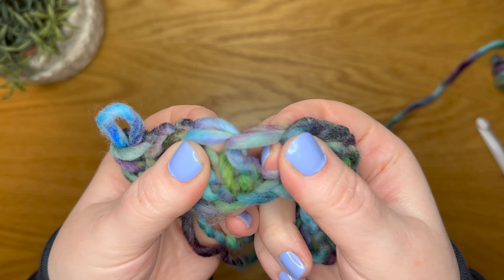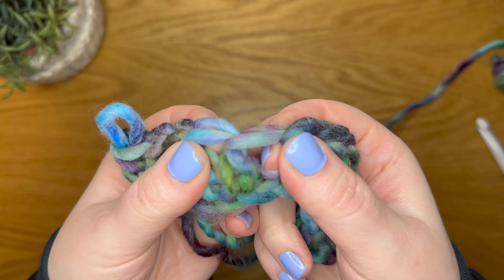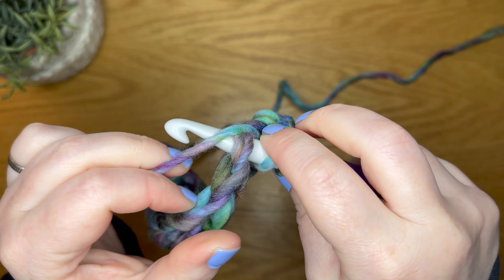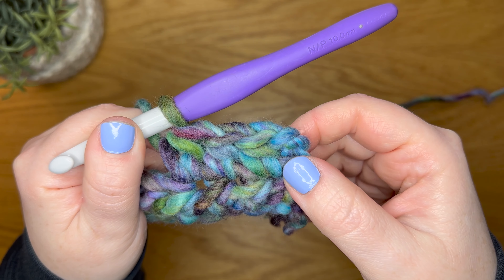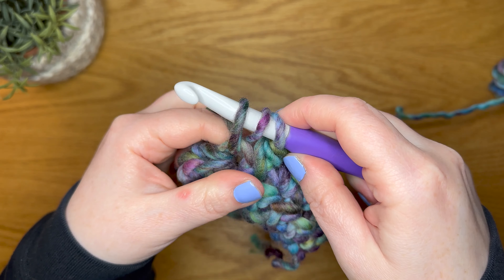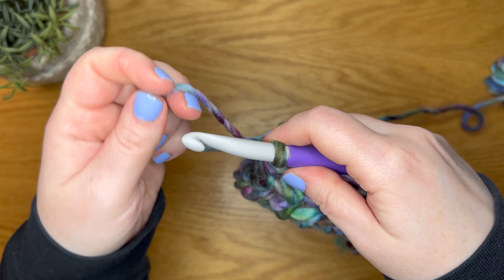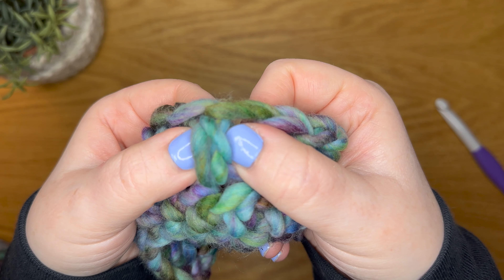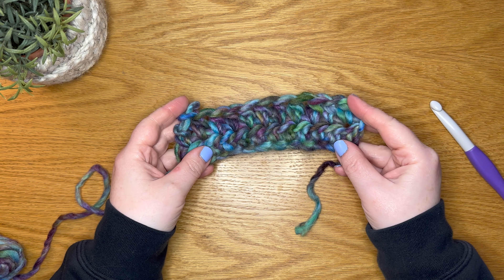How to do a Half Double Crochet | Crochet Tutorial | Ellikin Knits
The Half Double Crochet is another popular crochet stitch used in crochet patterns. It is one of my personal favorites, as I use it in a lot of the baskets that I make and hats. In this tutorial, I will show you how to do the Half Double Crochet stitch often referred as a HDC in patterns.

Follow me for more tutorials, tips & tricks!

Crochet Tutorial
Crochet
HowtoCrochet
Half Double Crochet
HDC